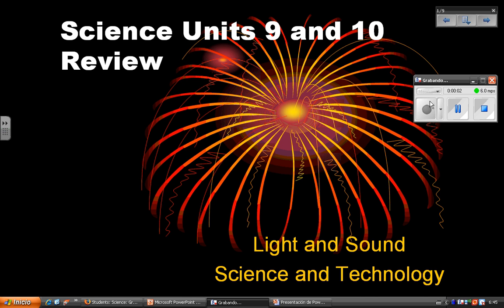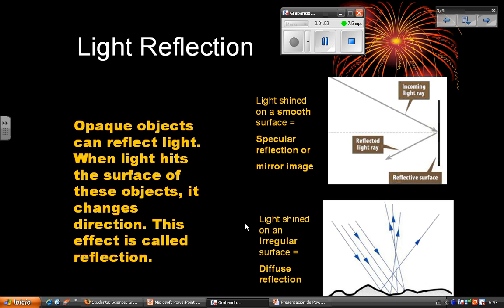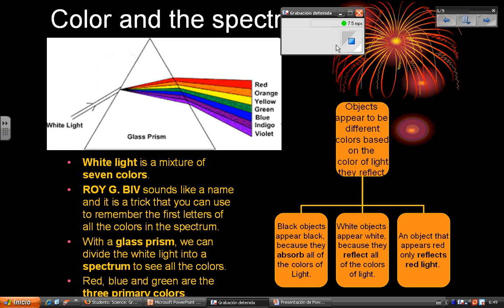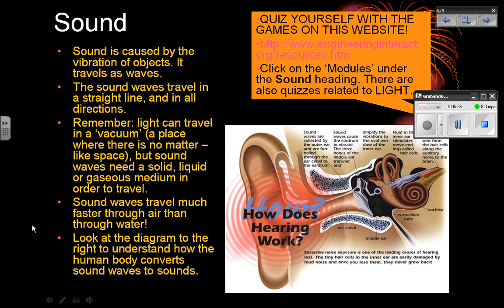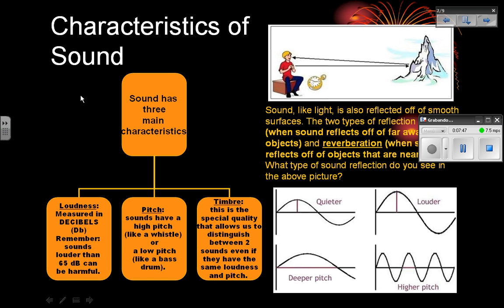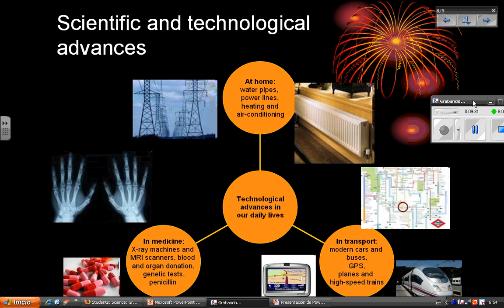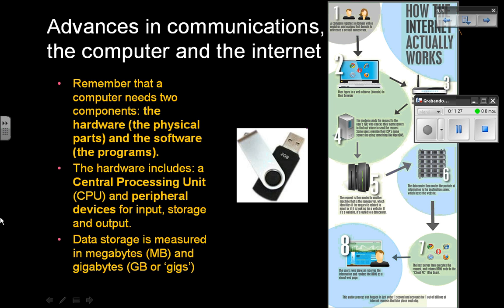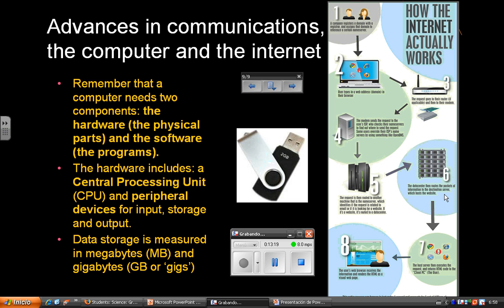Units 9 and 10 review